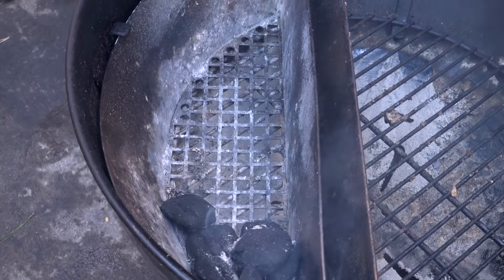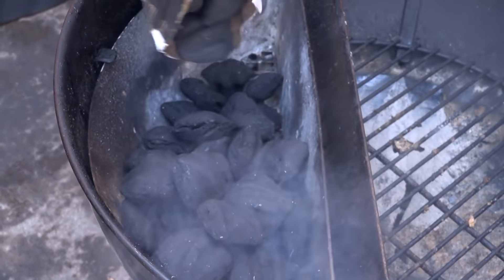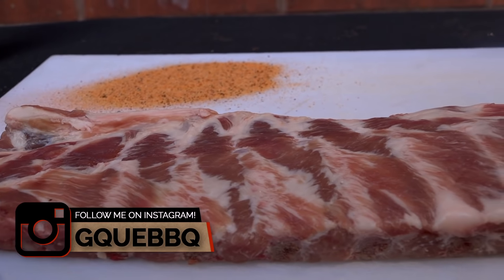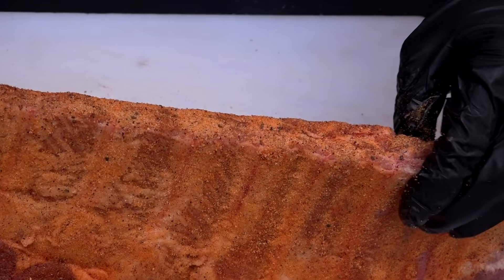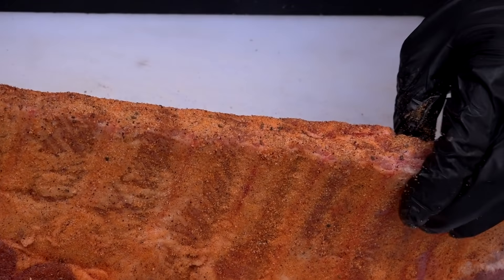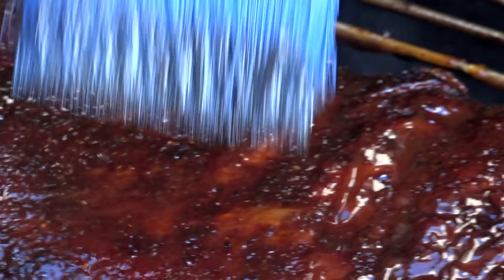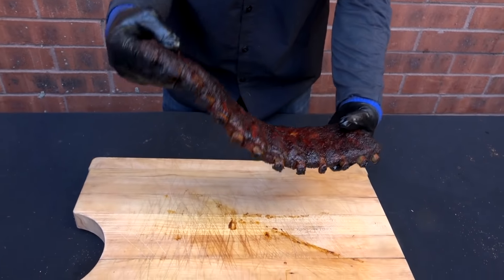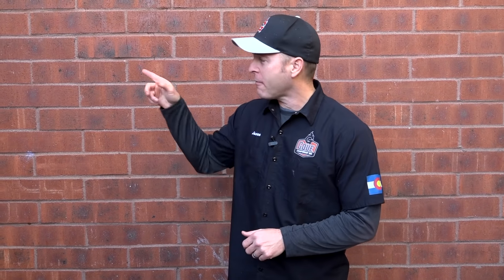Meat Church Honey Hog Pork Spare Ribs Recipe cooked to PERFECTION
Spare Ribs can be BBQ'd several different ways. In this video I teach how to barbecue pork spare ribs on a weber kettle using a slow n sear. We seasoned these Pork Spare Ribs up with Meat Church rubs Honey Hog. The Honey Hog went great with the smokey BBQ flavor we got into the ribs. We then glazed with GQue BBQ hottish for a nice a savory finish.